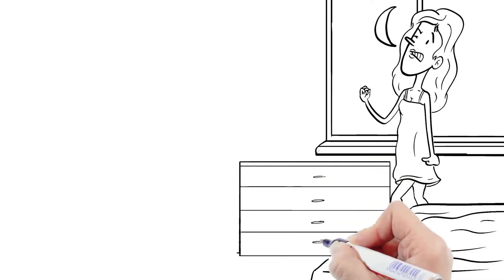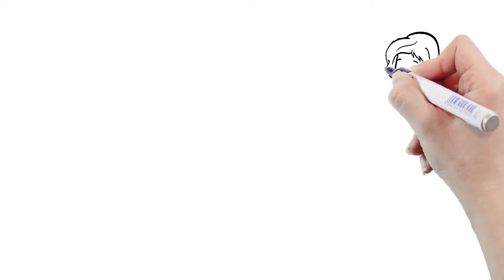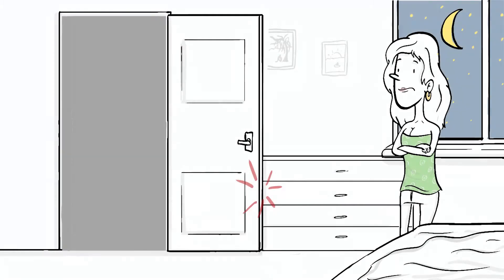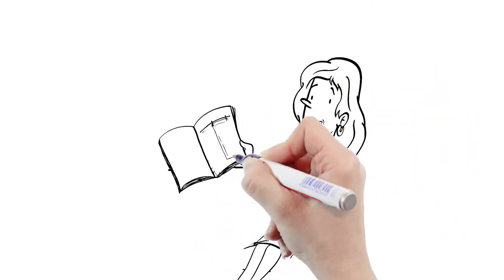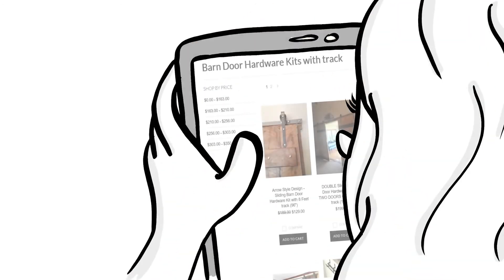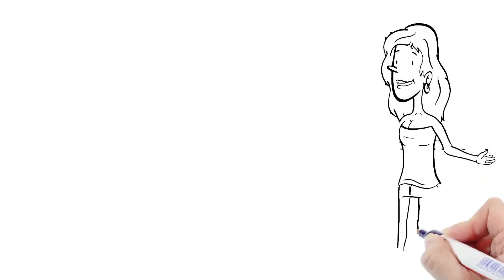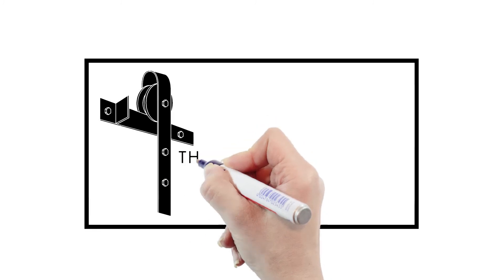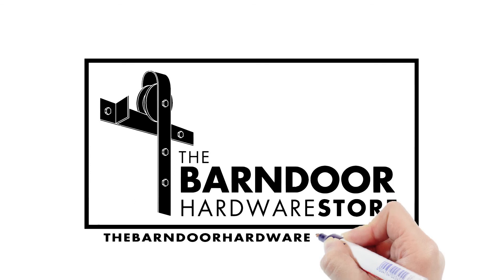Get the Most from Your Space with a Sliding Barn Door - The Barn Door Hardware Store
The Barn Door Hardware Store creates handmade sliding barn door hardware kits and barn doors. A sliding barn door is a practical and effective answer to creating additional space in your home, while also providing stylish home decor. What's not to love?

Start creating additional space in your home today with a custom sliding barn door hardware kit and barn door